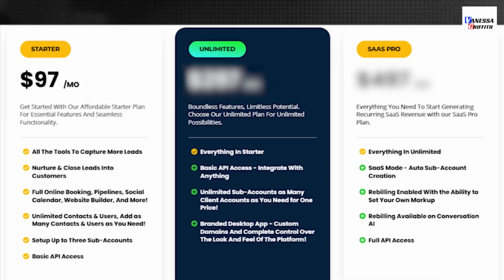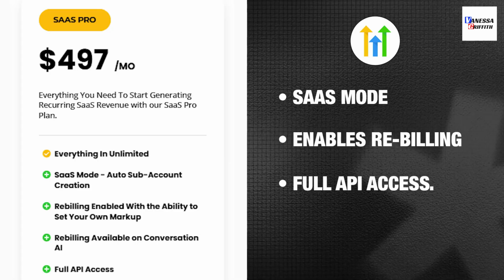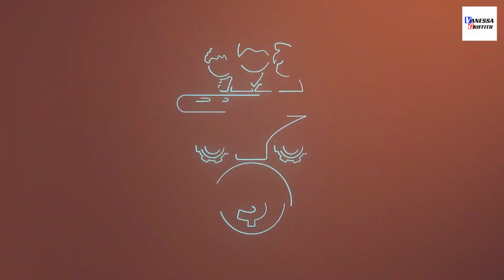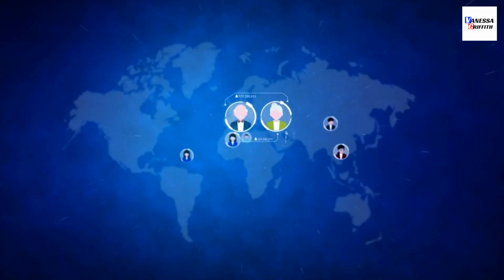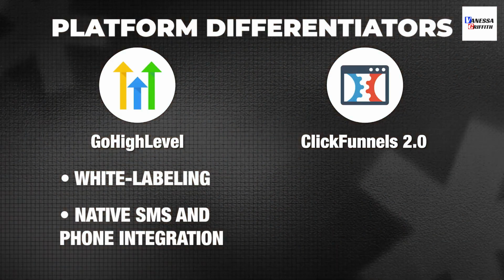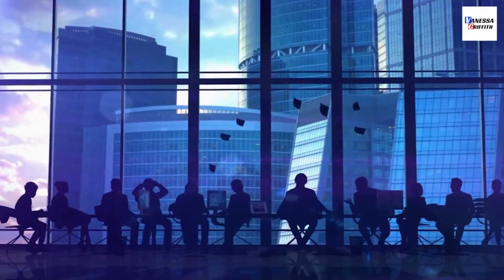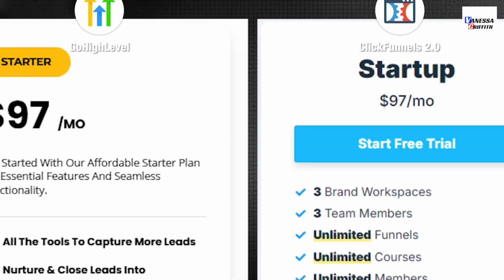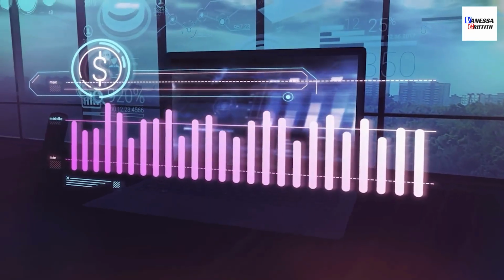GoHighLevel Vs ClickFunnels 2.0 (2026) Which is the Best Website, Course & Sales Funnel Builder?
🔥Already A User? Upgrade to Pro ➡️

𝐇𝐞𝐫𝐞’𝐬 𝐞𝐱𝐚𝐜𝐭𝐥𝐲 𝐰𝐡𝐚𝐭 𝐲𝐨𝐮’𝐥𝐥 𝐠𝐞𝐭 𝐰𝐡𝐞𝐧 𝐲𝐨𝐮 𝐬𝐢𝐠𝐧𝐮𝐩 𝐮𝐬𝐢𝐧𝐠 𝐦𝐲 𝐥𝐢𝐧𝐤— 𝐚𝐭 𝐧𝐨 𝐞𝐱𝐭𝐫𝐚 𝐜𝐨𝐬𝐭:

✅𝐅𝐫𝐞𝐞 𝐂𝐨𝐮𝐫𝐬𝐞: 𝐇𝐨𝐰 𝐭𝐨 𝐒𝐭𝐚𝐫𝐭 𝐚 𝐒𝐨𝐟𝐭𝐰𝐚𝐫𝐞 𝐂𝐨𝐦𝐩𝐚𝐧𝐲 𝐔𝐬𝐢𝐧𝐠 𝐆𝐨𝐇𝐢𝐠𝐡𝐋𝐞𝐯𝐞𝐥 𝐒𝐚𝐚𝐒
A step-by-step blueprint to launch, position, and scale your own SaaS using GoHighLevel the right way.

✅𝐅𝐫𝐞𝐞 𝐏𝐨𝐰𝐞𝐫 𝐔𝐬𝐞𝐫 𝐓𝐫𝐚𝐢𝐧𝐢𝐧𝐠: 𝐁𝐞𝐜𝐨𝐦𝐞 𝐚 𝐆𝐨𝐇𝐢𝐠𝐡𝐋𝐞𝐯𝐞𝐥 𝐄𝐱𝐩𝐞𝐫𝐭—𝐅𝐚𝐬𝐭
Learn the platform from the inside out, including advanced features, workflows, and real-world use cases so you can operate like a pro.

✅ 𝟒𝟎+ 𝐇𝐢𝐠𝐡-𝐂𝐨𝐧𝐯𝐞𝐫𝐭𝐢𝐧𝐠 𝐆𝐨𝐇𝐢𝐠𝐡𝐋𝐞𝐯𝐞𝐥 𝐅𝐮𝐧𝐧𝐞𝐥𝐬 (𝐃𝐨𝐧𝐞-𝐅𝐨𝐫-𝐘𝐨𝐮)
Proven funnels you can import and deploy immediately for lead generation, sales, and client acquisition.

✅ 𝐏𝐫𝐢𝐨𝐫𝐢𝐭𝐲 𝐏𝐫𝐨𝐛𝐥𝐞𝐦-𝐒𝐨𝐥𝐯𝐢𝐧𝐠 𝐒𝐮𝐩𝐩𝐨𝐫𝐭 (𝐃𝐞𝐝𝐢𝐜𝐚𝐭𝐞𝐝 𝐕𝐢𝐝𝐞𝐨 𝐒𝐨𝐥𝐮𝐭𝐢𝐨𝐧𝐬)

✅𝟏-𝐨𝐧-𝟏 𝐄𝐦𝐚𝐢𝐥 𝐒𝐮𝐩𝐩𝐨𝐫𝐭 𝐭𝐨 𝐆𝐞𝐭 𝐘𝐨𝐮 𝐅𝐮𝐥𝐥𝐲 𝐒𝐞𝐭 𝐔𝐩
Direct access to me via email for personalized guidance, troubleshooting, and strategic advice as you get started with GoHighLevel.

🎁𝐇𝐨𝐰 𝐭𝐨 𝐜𝐥𝐚𝐢𝐦 𝐲𝐨𝐮𝐫 𝐛𝐨𝐧𝐮𝐬𝐞𝐬:

1. Sign up for GoHighLevel using my link.

3. I’ll personally send you all bonuses directly after verifying.

If you are torn between GoHighLevel vs ClickFunnels 2.0 in 2026, you are not alone. Choosing the best sales funnel software is the most critical decision for your business this year. In this comprehensive showdown, we break down every feature, price point, and hidden capability to help you decide which platform reigns supreme.

This video is not just a basic overview; it is a deep dive into ClickFunnels 2.0 vs GoHighLevel designed for marketing agencies, course creators, and small business owners. We analyze which tool truly holds the title of the best website builder 2026 and whether the legacy of ClickFunnels can compete with the all-in-one power of GHL. If you are looking for the best course building platform or need a robust website builder for service business, this comparison will save you time and money.

In this video, we cover:

✓ The ultimate GoHighLevel vs ClickFunnels feature comparison for 2026.
✓ Why many users are searching ClickFunnels 2.0 vs Go High Level before switching.
✓ A hands-on look at the best sales funnel builder tools inside both platforms.
✓ Which platform is truly the best course platform for hosting digital products.
✓ GHL vs ClickFunnels: Which one offers better automation and CRM features?
✓ The best website builder for small business owners who need speed and SEO.
✓ ClickFunnels 2.0 vs High Level: Pricing models and value for money.
✓ Why specific industries prefer the best sales funnel software 2026 over generic builders.

The digital landscape has shifted. This video is specifically optimized to help service businesses, coaches, and agency owners understand the nuances of ClickFunnels 2.0 vs Go High Level. Whether you are scaling a local business or launching a masterclass, understanding the difference between the best course builder and a dedicated funnel tool is essential for your growth strategy in 2026.